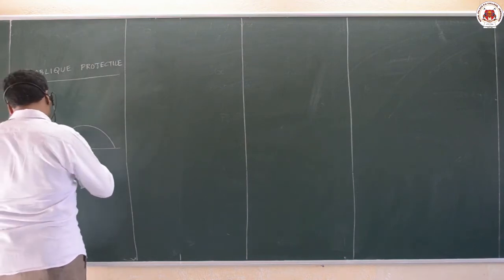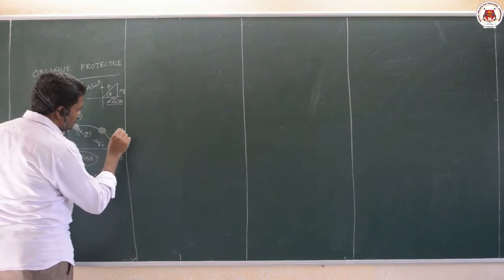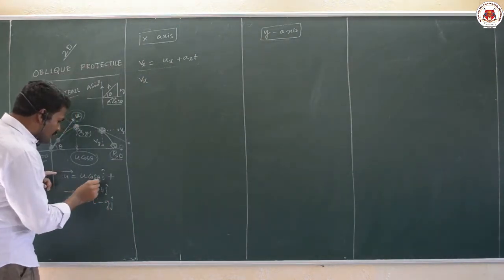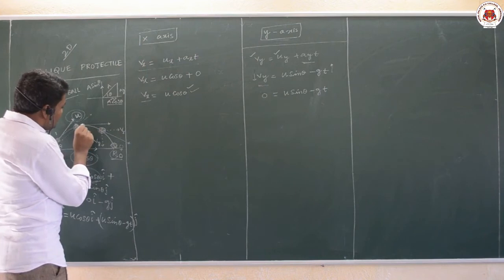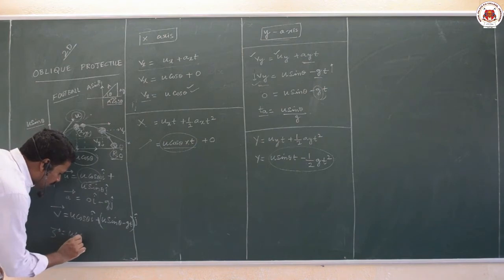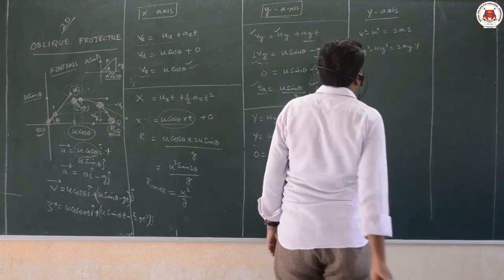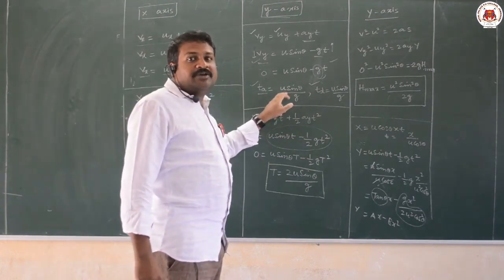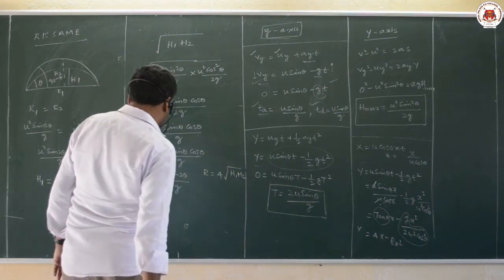Physics | JEE MAINS | PROJECTILE